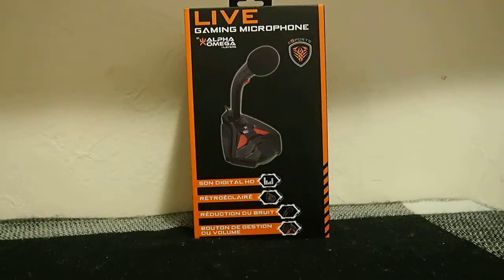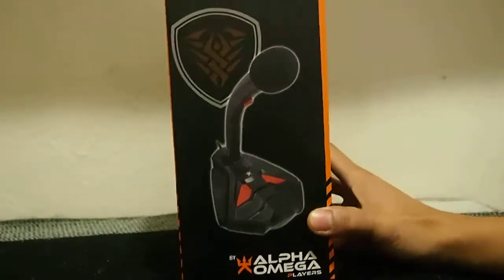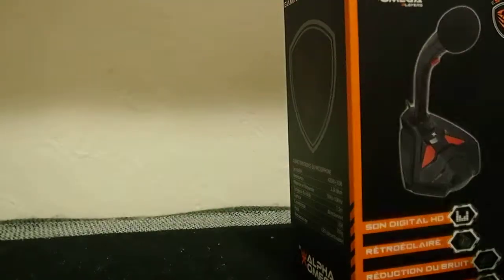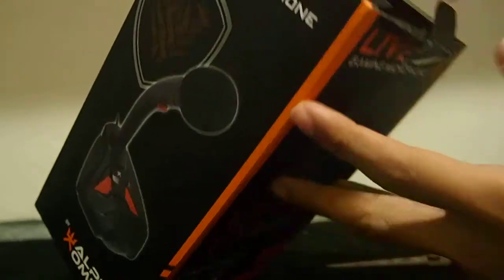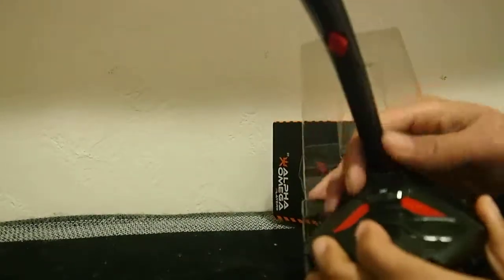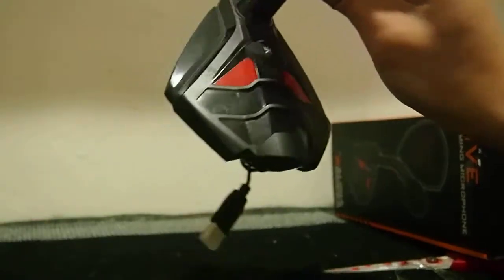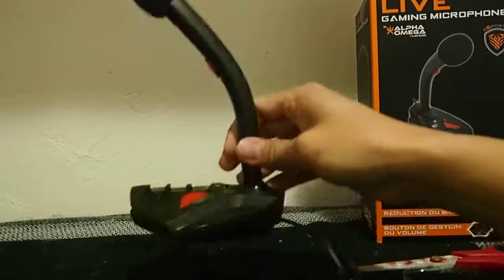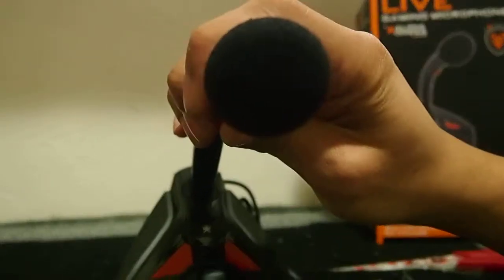Live Gaming Microphone by Alpha Omega Players Unboxing